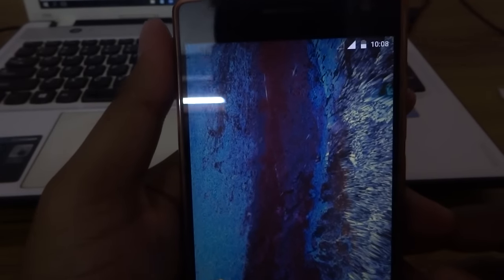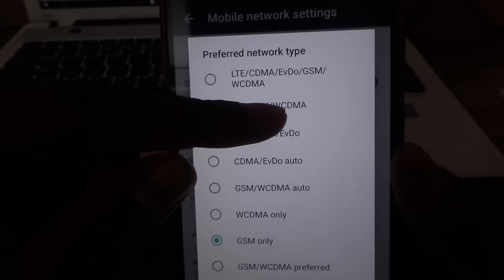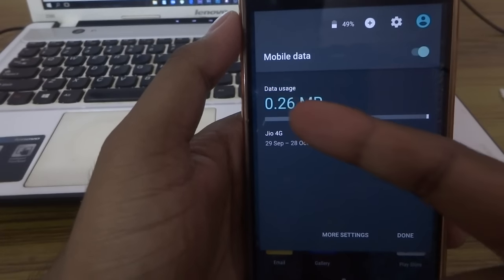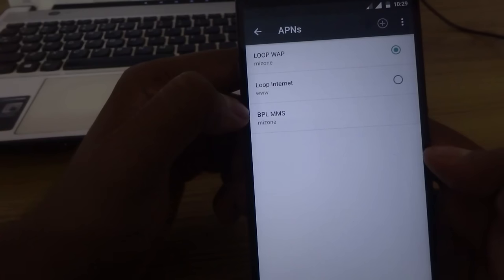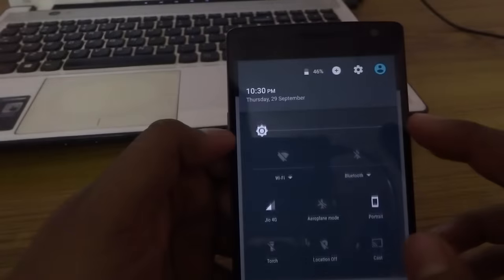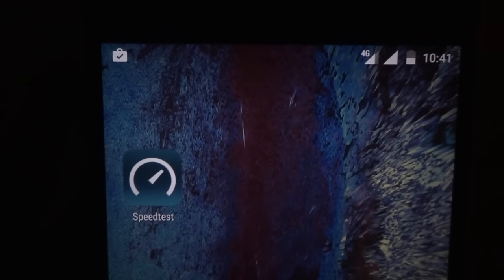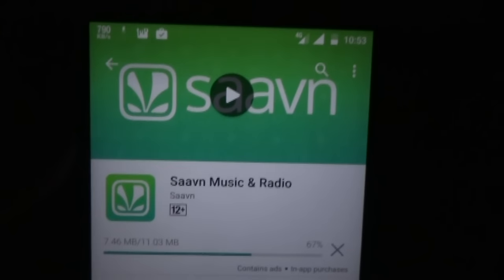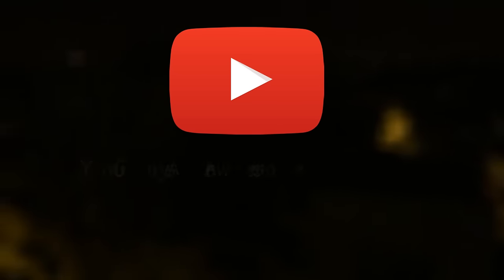HOW TO FIX JIO NETWORK + INTERNET SETTINGS ✔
NOT FOR NOOBS- stop commenting shit, use ur brain I did not show magic over here.. its all in-front of u.!!

1. code:
in dialer  type *#*#4636#*#*

2. EDIT ACCESS POINT
NAME : internet
apn : jionet

Note: for those who think its fake, it is not, I just changed the settings like GSM - LTE and VPN settings that's all ..!!

previous video :
info:~
device used : ONE PLUS 2
camera : sony wx-300
editing software : adobe after effects cs6 extended